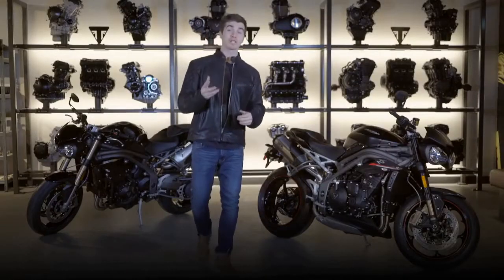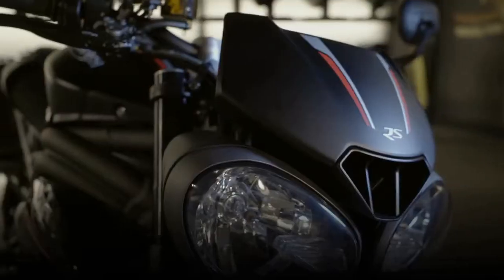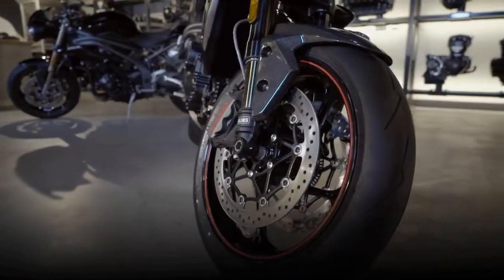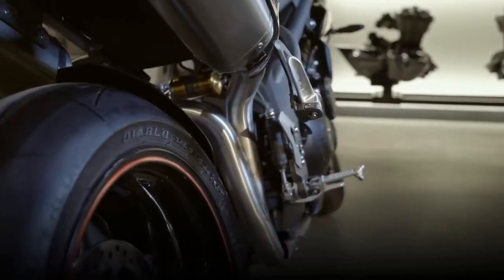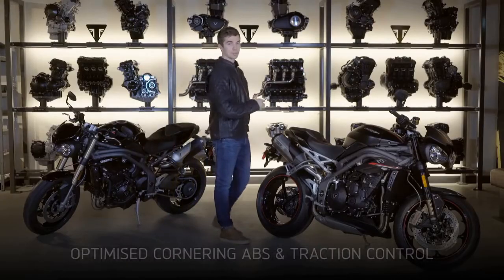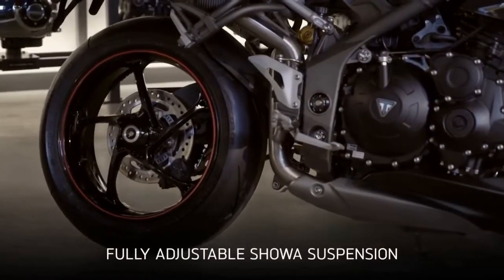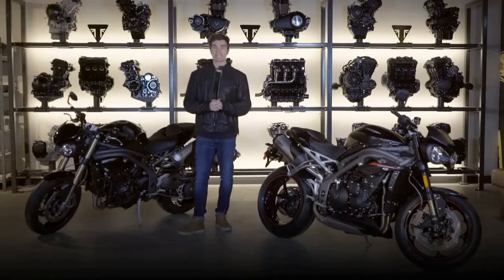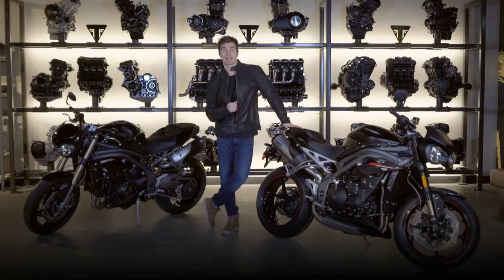ALL NEW SPECIFICATION 2018 TRIUMPH SPEED TRIPELE S AND RS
Take a first look at the exclusive factory launch of the new Triumph Speed Triple S & RS, the most powerful speed triple, smartest and best handling triumph speed Triple... ever

2018 triumph speed triple rs, 2018 triumph speed triple rs review, triumph speed triple rs,
triumph speed triple rs exhaust, triumph speed triple rs 2017, triumph speed triple rs 2018,
triumph speed triple rs top speed, triumph speed triple rs sound, triumph speed triple rs review,